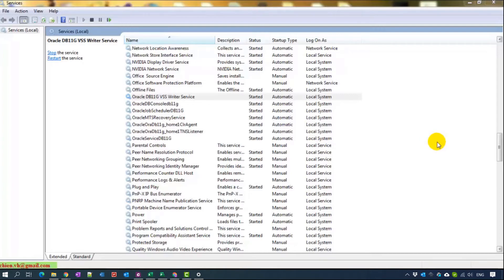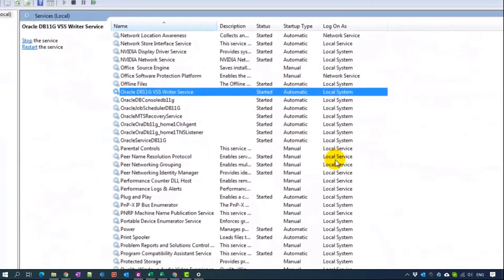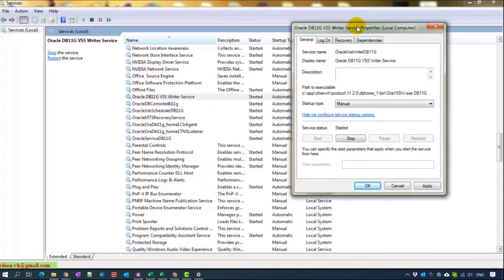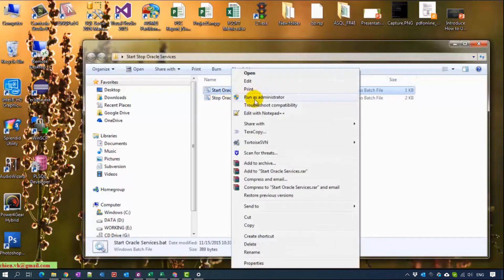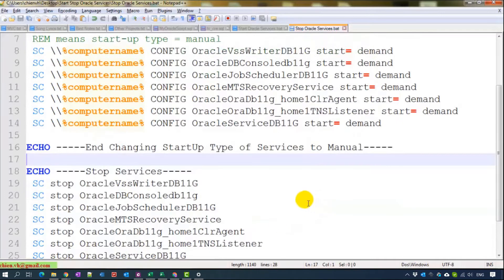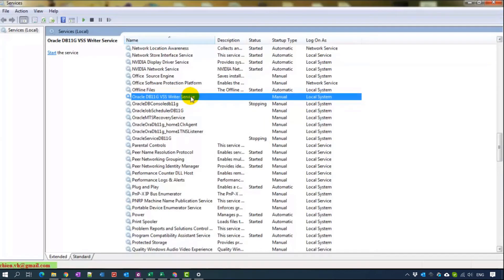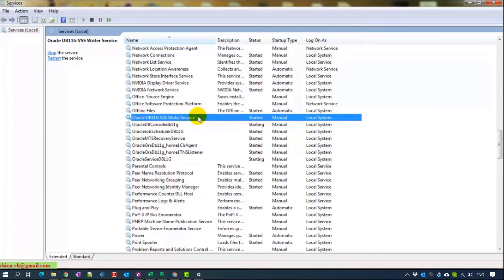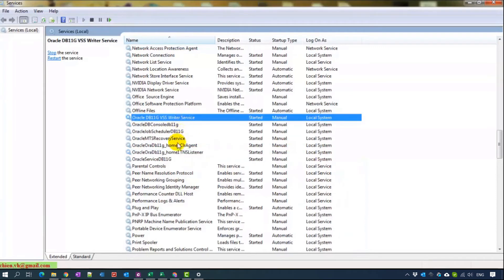#07 Create batch script to START STOP Oracle Windows services | Oracle Basics for Beginners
How to Install PL/SQL Developer on Windows?
How to Install Oracle SQL Developer on Windows?
How to Install Oracle Database 12C on Windows 7/8/10?
Oracle Basics for Beginners.
Learn Oracle Tutorial.
Oracle for Absolute Beginners.
Free Online Beginner's Tutorial for Oracle DB.
Oracle PL/SQL Tutorial for Beginners.
How to install Oracle database on Windows?
Install Oracle SQL Developer.

Below is the scripts for starting and stopping Oracle Services. Just going ahead to copy those scripts then saving it as 'Start Oracle Services.bat" and "Stop Oracle Services.bat" or any file name. Also, don't forget to run the script as administrator privilege.

1. Start Oracle Services.bat

@ECHO off
ECHO Starting Oracle Services
 SC start OracleVssWriterDB11G
 SC start OracleDBConsoledb11g
 SC start OracleJobSchedulerDB11G
 SC start OracleMTSRecoveryService
 SC start OracleOraDb11g_home1ClrAgent
 SC start OracleOraDb11g_home1TNSListener
 SC start OracleServiceDB11G
ECHO Done
PAUSE

2. Stop Oracle Services.bat

@ECHO off
Rem Get computer name
set computername = systeminfo | findstr /c:"Host Name"
ECHO Start Changing StartUp Type of Services to Manual
Rem Note: remember there is a "space" after the equal sign

ECHO End Changing StartUp Type of Services to Manual

ECHO Stop Services
 SC stop OracleVssWriterDB11G
 SC stop OracleDBConsoledb11g
 SC stop OracleJobSchedulerDB11G
 SC stop OracleMTSRecoveryService
 SC stop OracleOraDb11g_home1ClrAgent
 SC stop OracleOraDb11g_home1TNSListener
 SC stop OracleServiceDB11G
ECHO Done
PAUSE